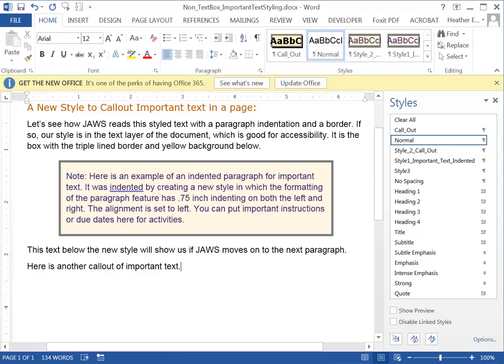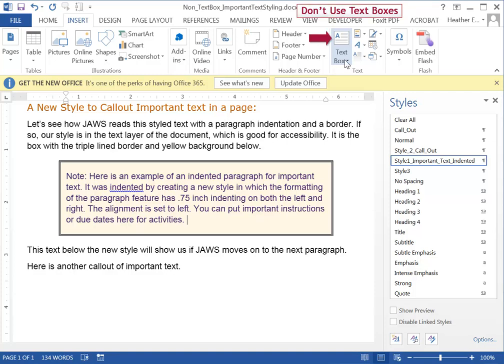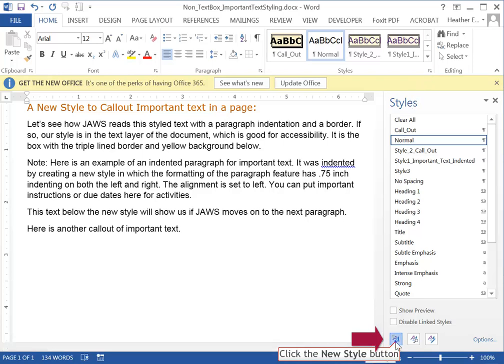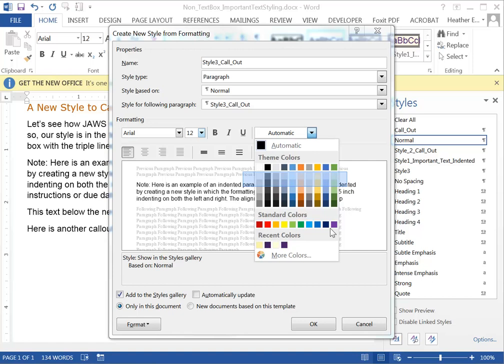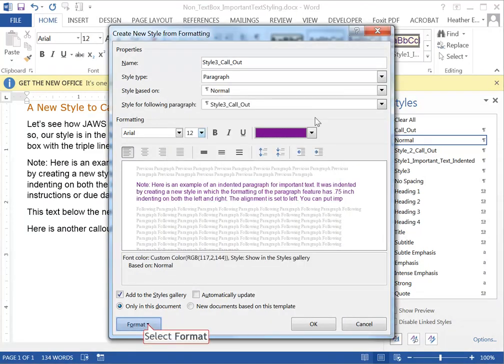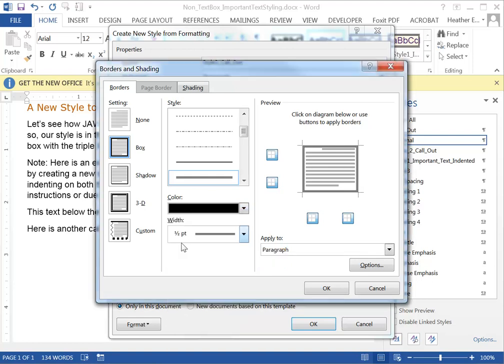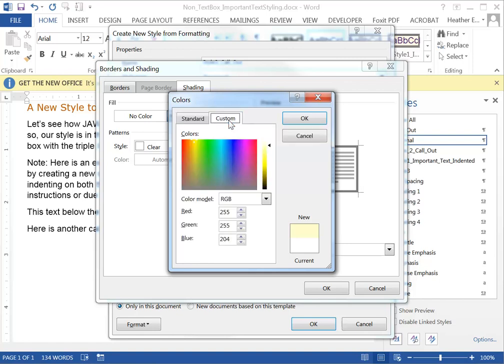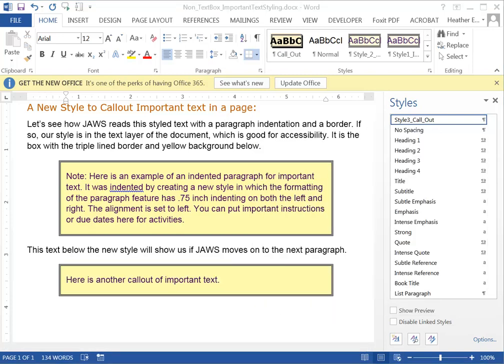How to Create a Custom Call Out Style in Word to Avoid Floating Text Boxes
This tutorial will show how to create a custom Word style to simulate a floating text box. This will be an accessible method, as opposed to putting content in a text box that may not be read in the order that it is presented on the page.